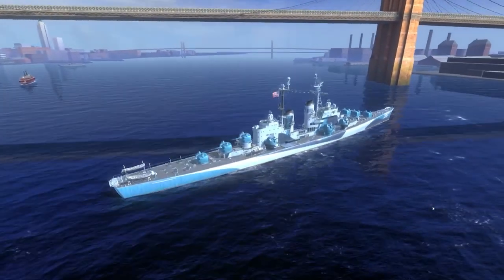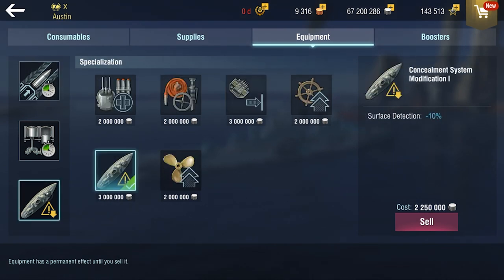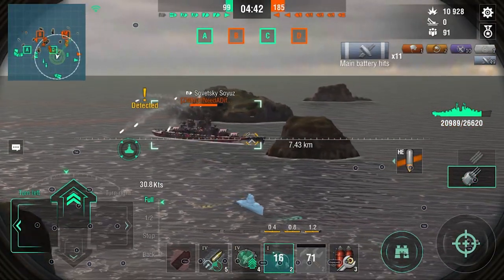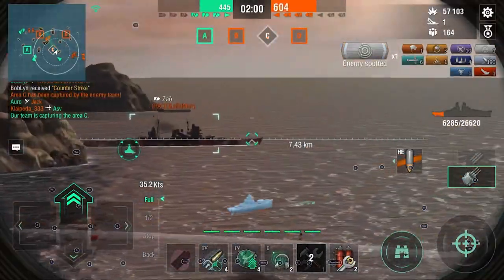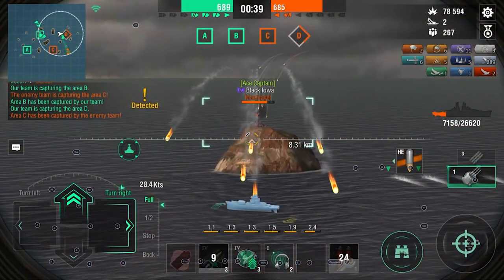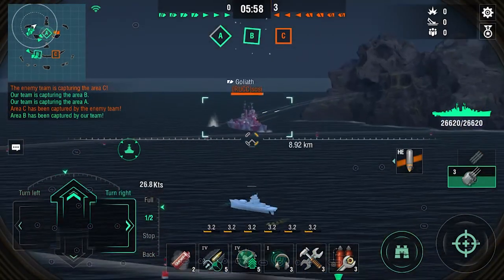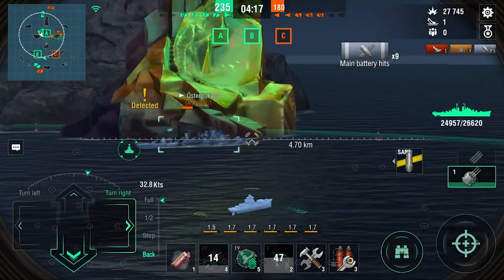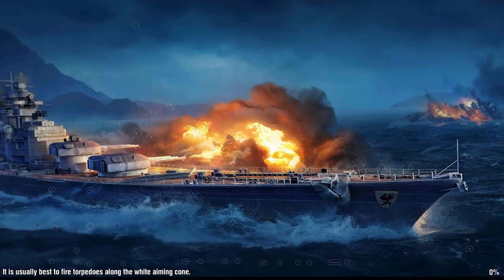AUSTIN - Cruisers Of Blitz - The Glass Cannon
Welcome back to CoB, today we are taking a look at the recently released Austin. Austin has very quickly become a favorite of mine and I have thoroughly enjoyed making this video!

0:00 Montage
6:01 Intro
6:45 Setup
7:49 Game 1
15:18 Game 2